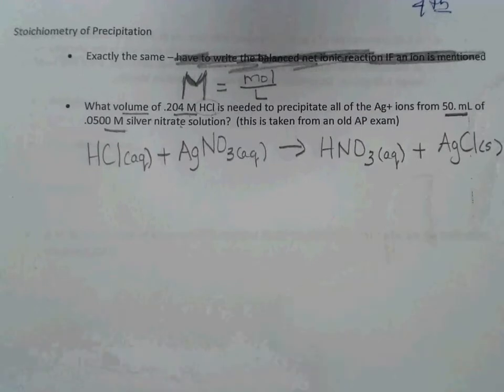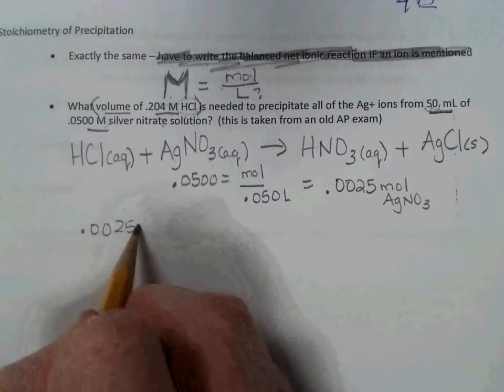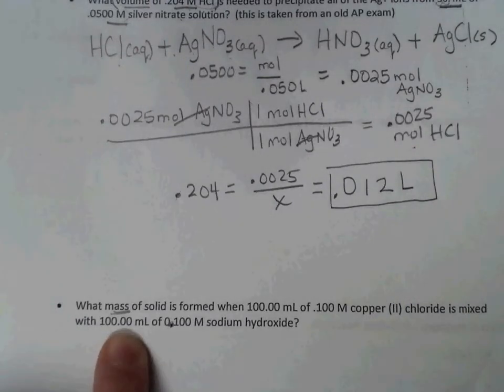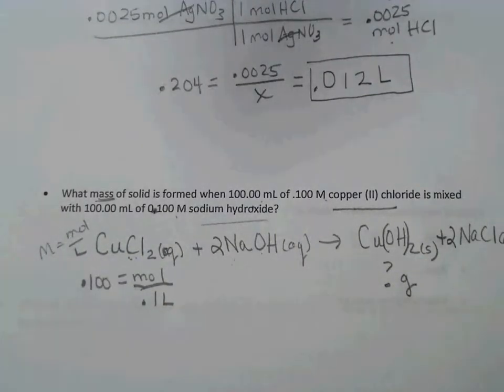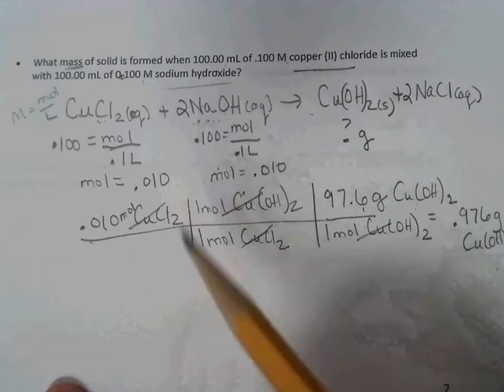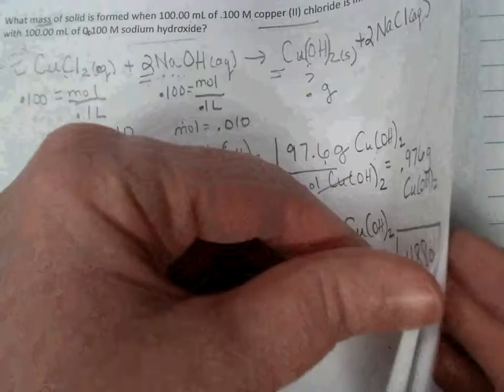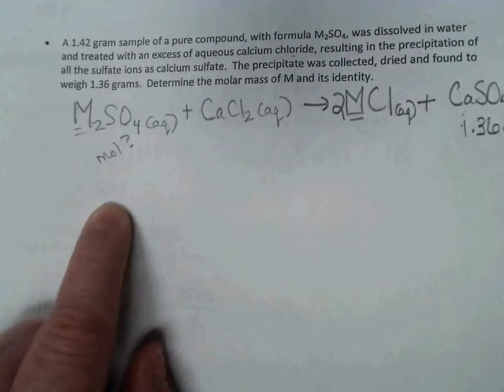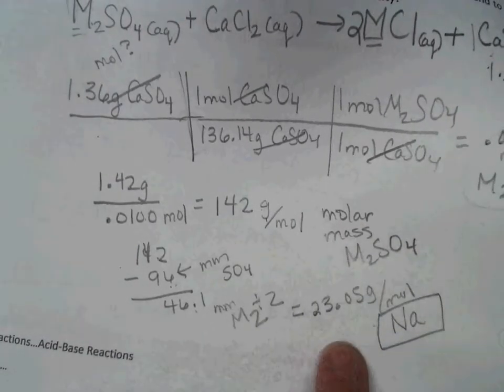AP Unit 2 notes (solution stoichiometry practice)